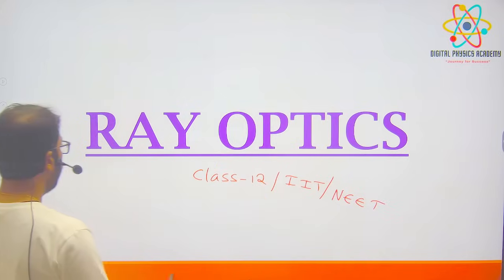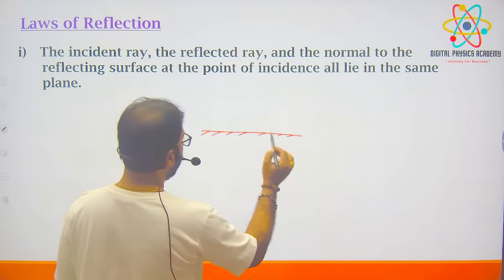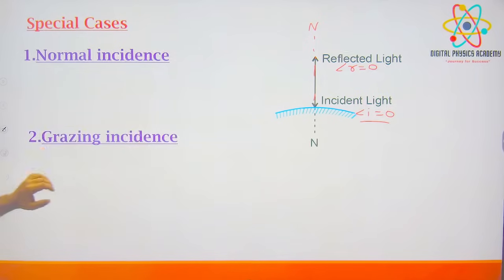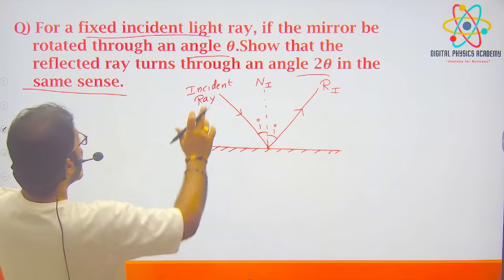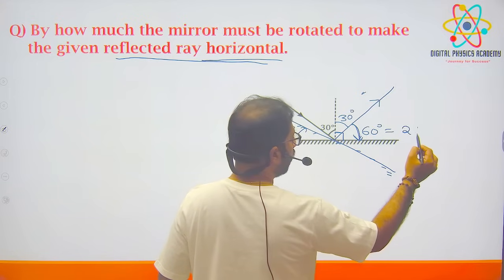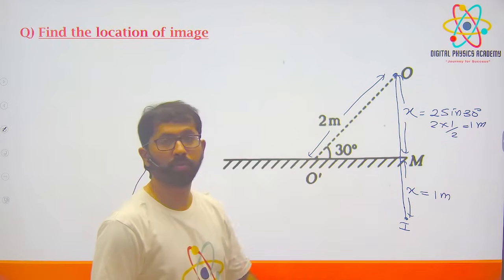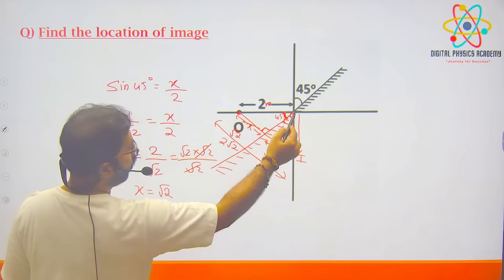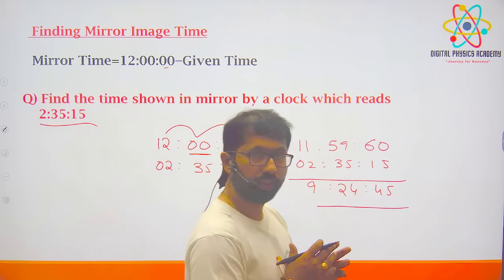Ray Optics Lecture-1 | Plane Mirror | Characteristics & Numericals | IIT/NEET Physics.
Ray Optics Lecture-1 | Plane Mirror | Characteristics & Numericals | IIT/NEET Physics @digitalphysicsacademy.com

In this first lecture of Ray Optics, we begin with the Plane Mirror — the simplest and most fundamental concept in optics.
You’ll learn:
✅ What is a plane mirror
✅ Image formation by a plane mirror
✅ Characteristics of the image (size, orientation, distance, nature)
✅ Lateral inversion explained
✅ Important numericals and concept-based problems for IIT-JEE & NEET

This lecture will strengthen your basics for JEE Mains, NEET, and CBSE Class 12 Physics.

📚 Instructor: Dilip Sir
🎓 Digital Physics Academy — Learn Physics the smart way!